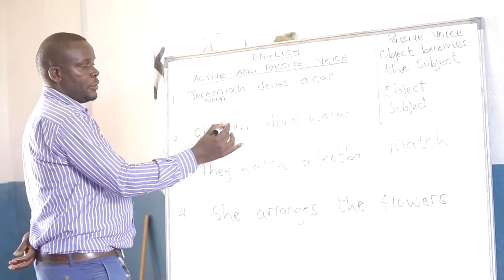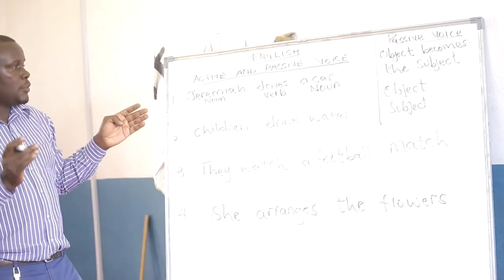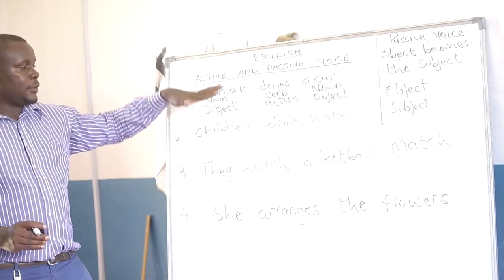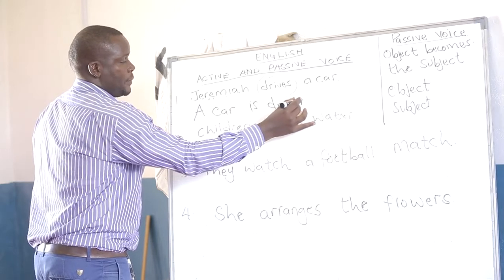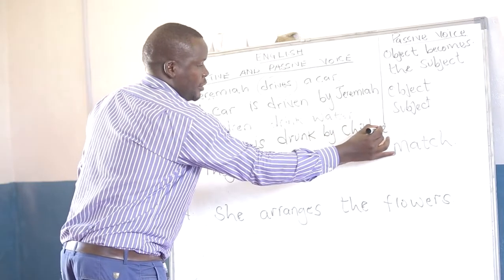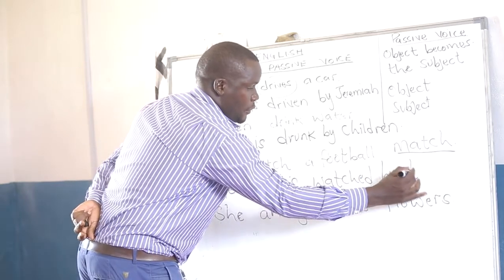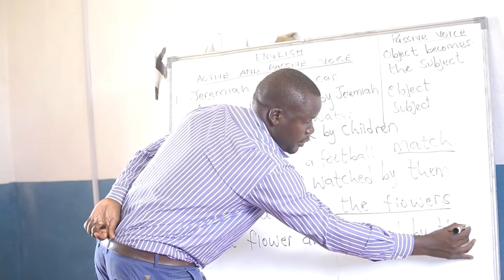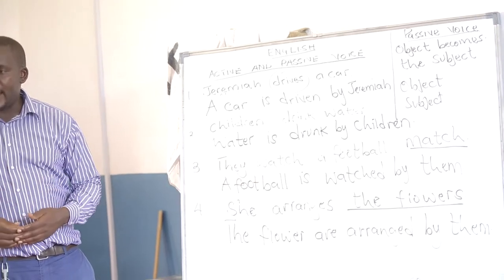ENGLISH CLASS 5